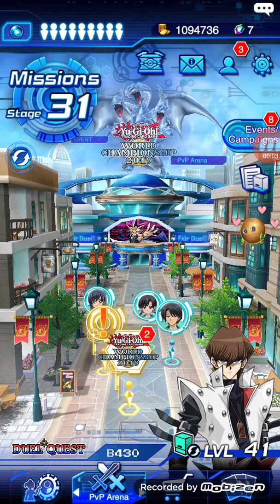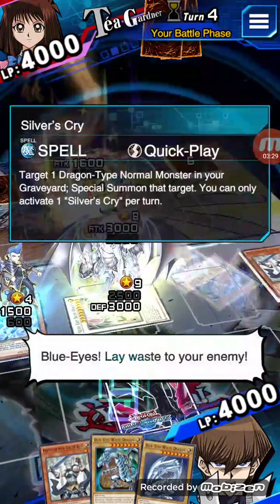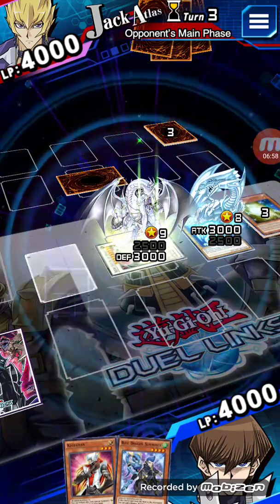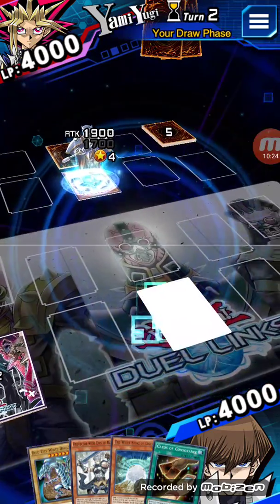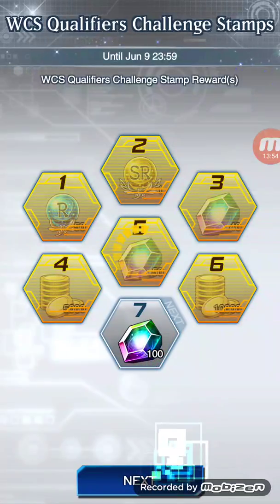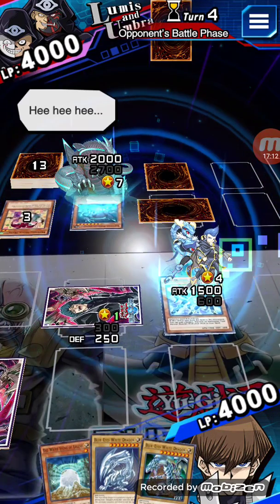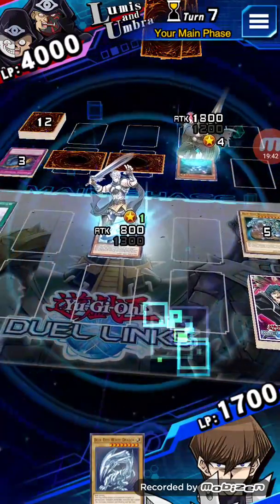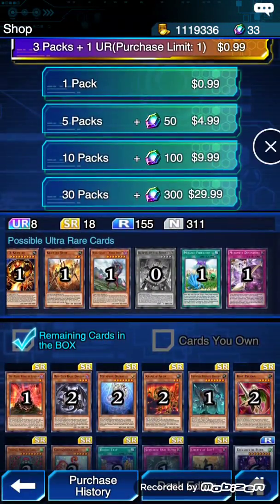Yugioh Duel Links Part 3: Blue Eyes Is Fun!!!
Part 3 of my Duel Links Series. I hope you enjoy.